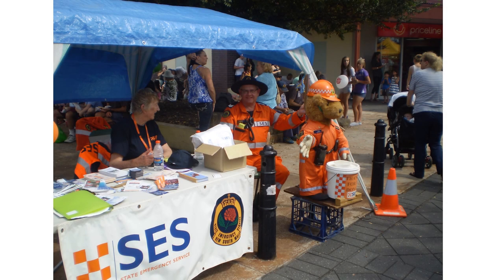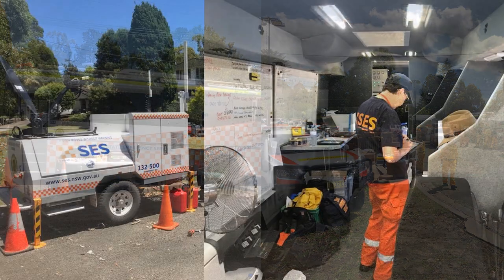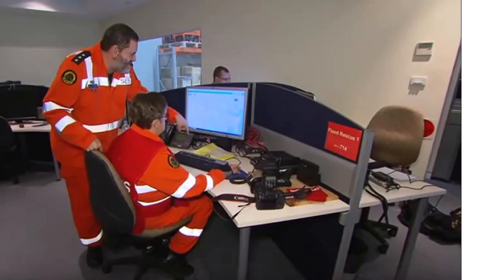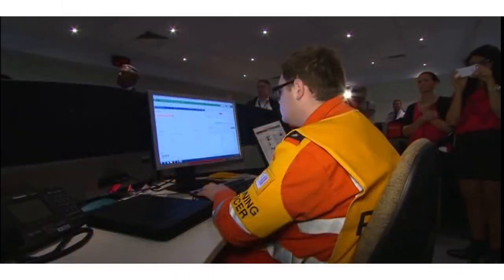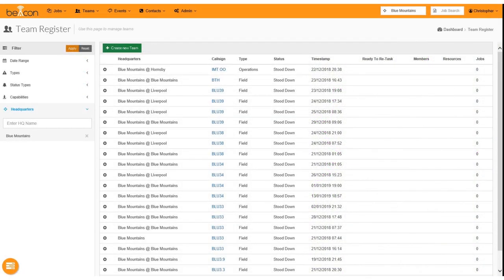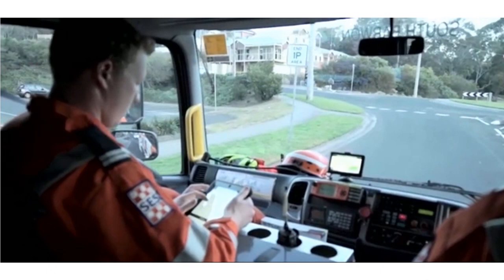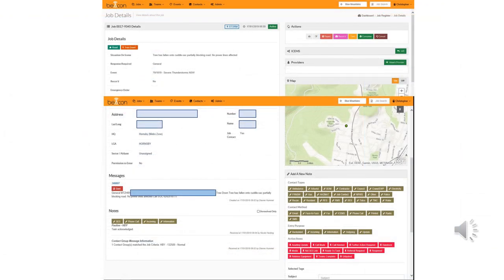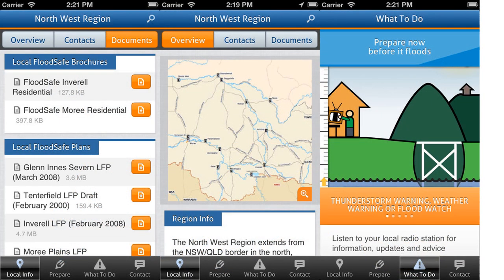Innovation in the NSW SES: How the SES is using technology to manage & respond to emergencies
This video describes how the SES is using innovative new technologies to gain a better overall picture of emergencies, manage its scarce resources, and provide more rapid responses.  This involves the use of user designed, easy to use cloud/browser based computing on iPads (and all other platforms) on-site  and the provision of new Apps - Flood Safe and Storm Safe.